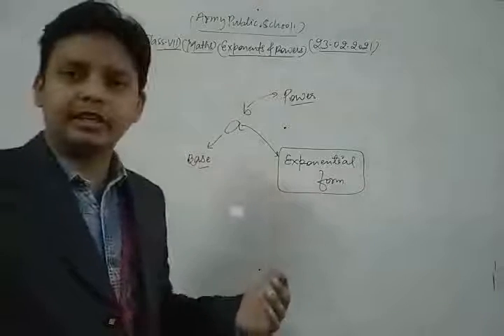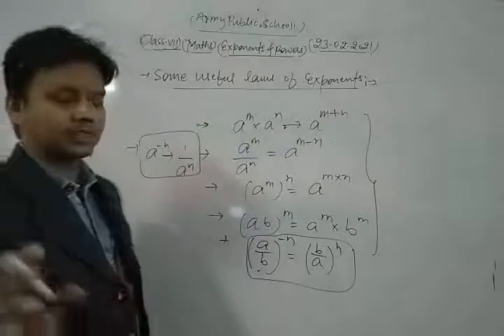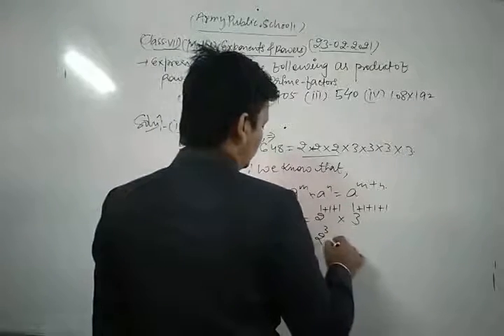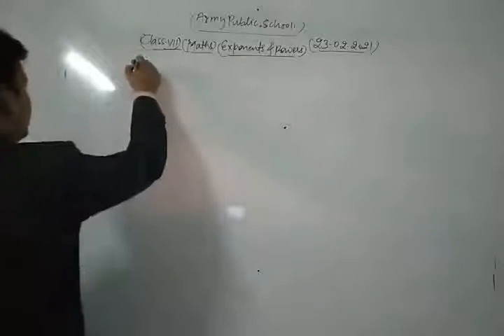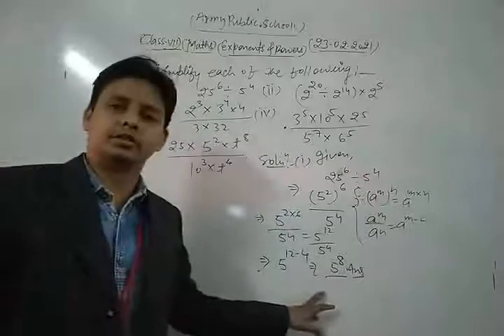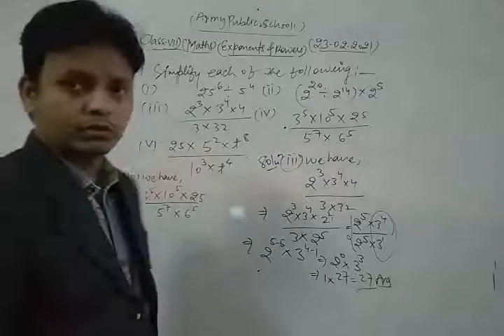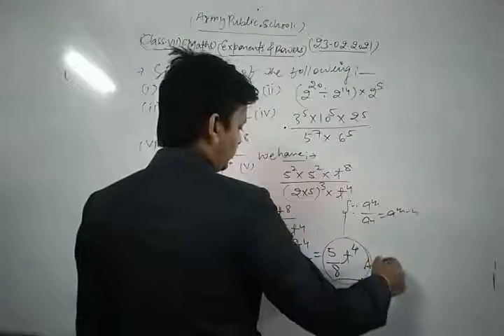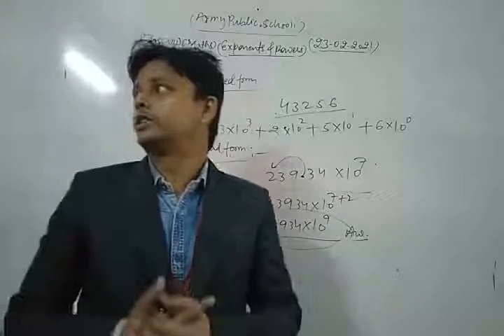Class VII Maths 23 02 2021 by Mr Sarfaraz Ahmad